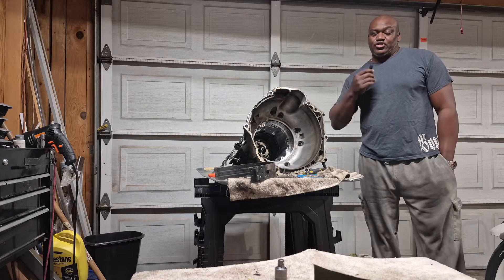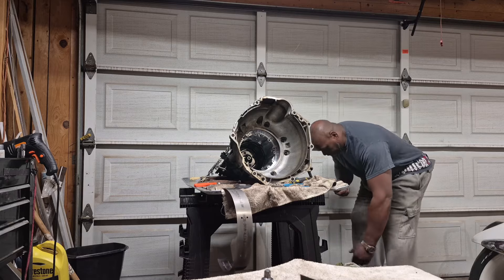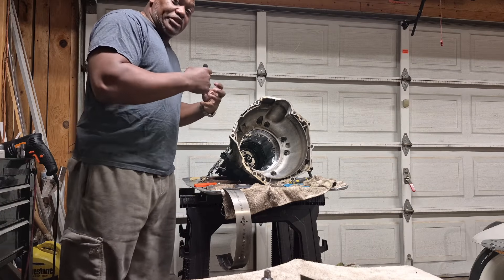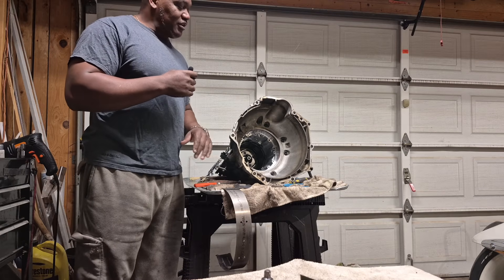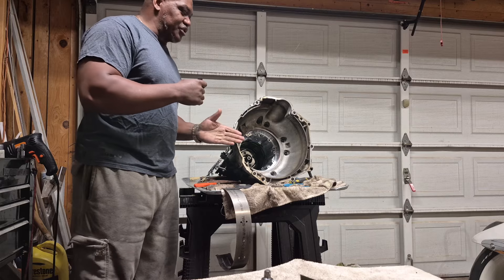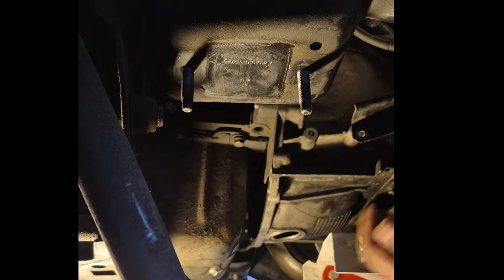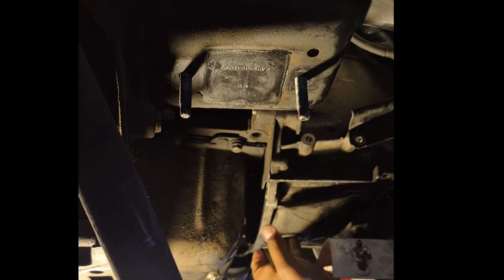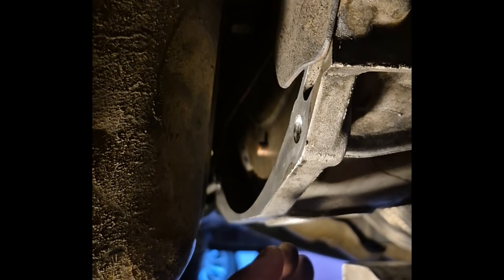Car won't TURN OVER after transmission installation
This is a simple test to check if your torque converter was installed correctly.  If you forced the bell housing to mate to the engine, it could be that you didn't install the torque converter properly. This could possibly damage the pump, causing a bigger issue.